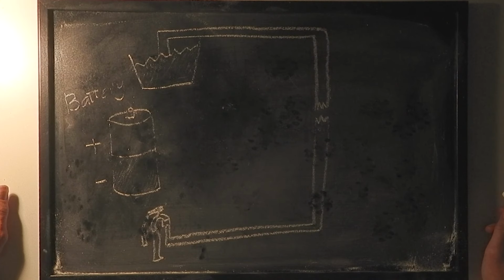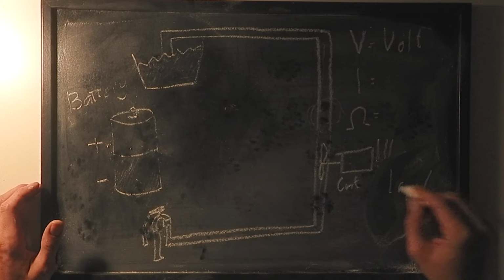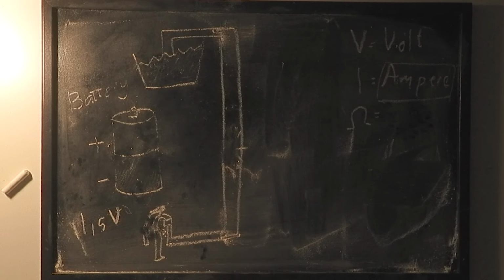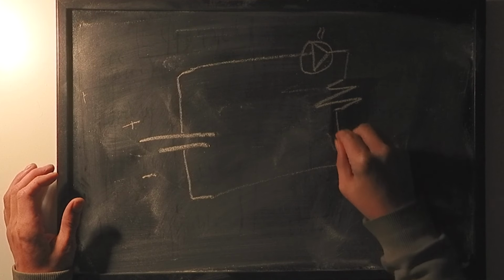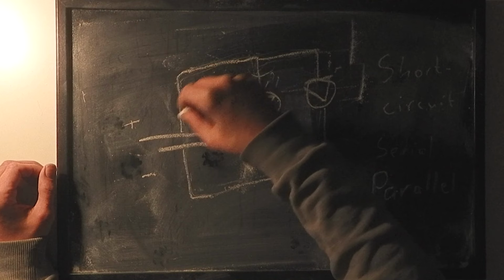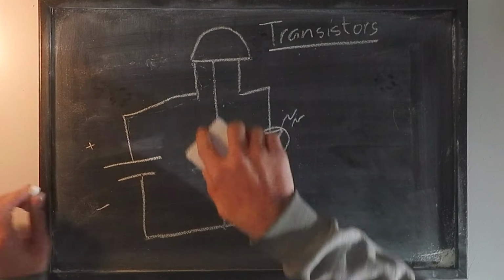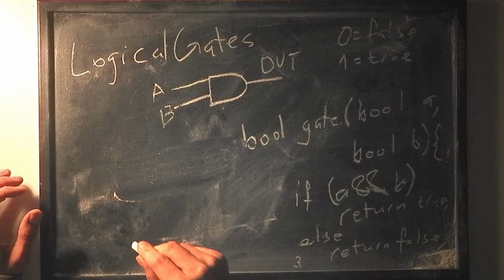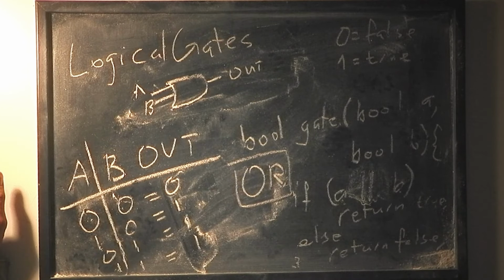Introduction to Electrical Engineering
From programmer - to hardware designer / builder, in one series.

In this new series we're going to build some pretty remarkable things. Hardware, but also software for our hardware (like drivers, embedded code etc). And even if you have zero experience and zero knowledge of hardware design, as long as you're a programmer, I will teach you the rest.

I will not focus on mathematical formulae - you will learn what is necessary to build this kinda stuff. And you will not only be able to follow along and build my projects. You will learn enough basics and background knowledge to design your own hardware from scratch on your own, by the end of this series.

Happy learning!
JB

00:00:00 Intro to electricity
00:08:02 Resistors
00:18:07 Transistors
00:22:00 Logical gates (AND, OR)